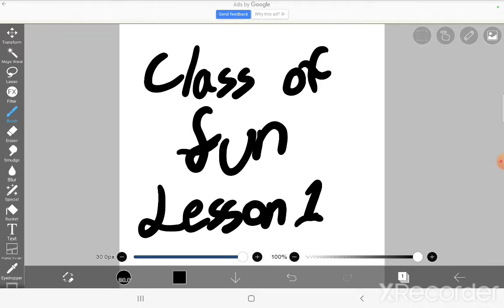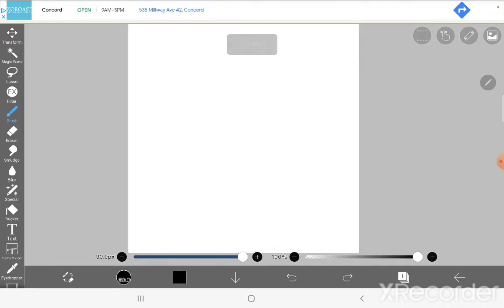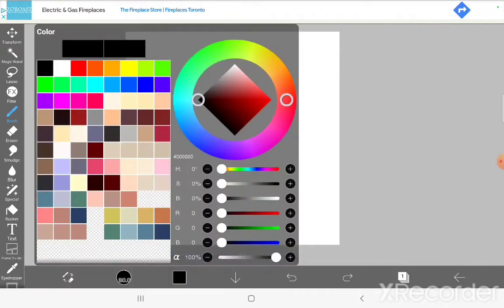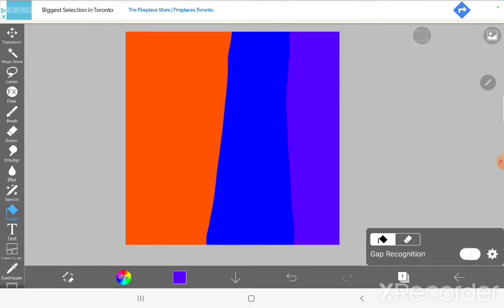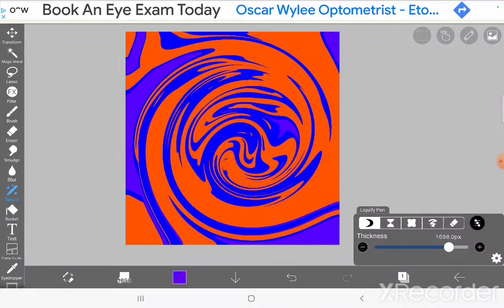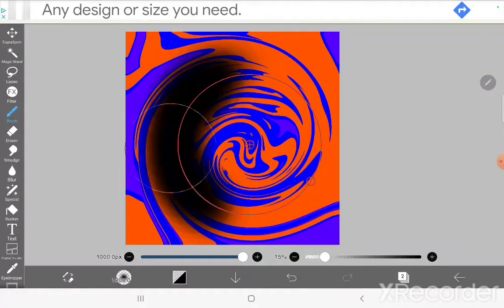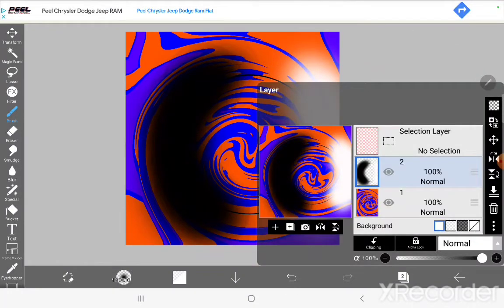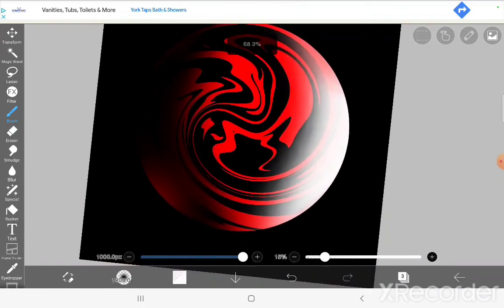the spray paint planet (digital)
welcome to the first class of fun lesson